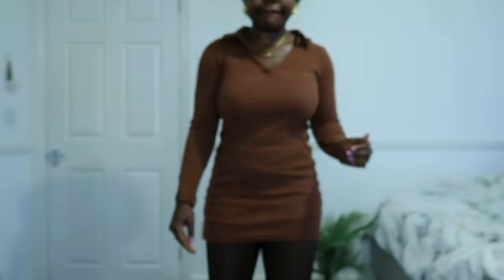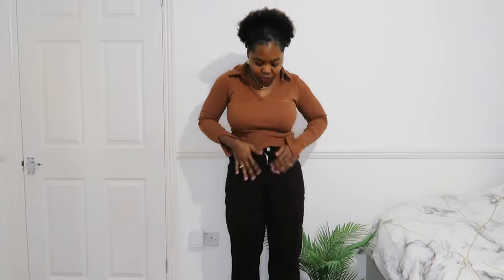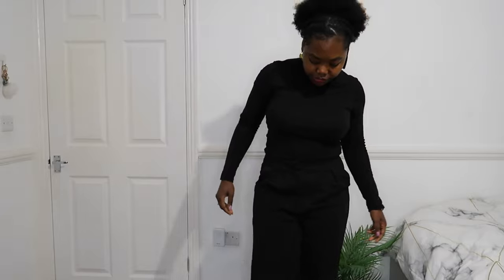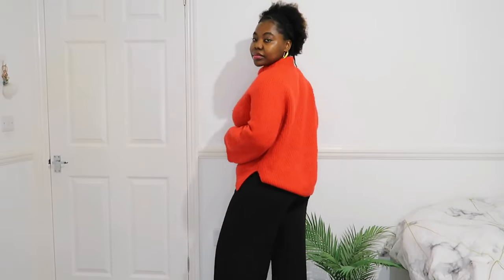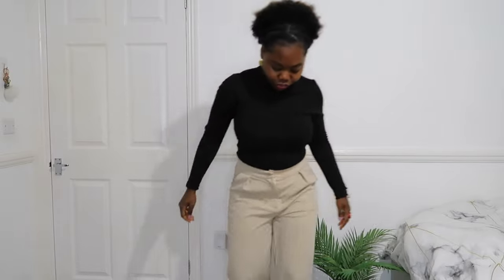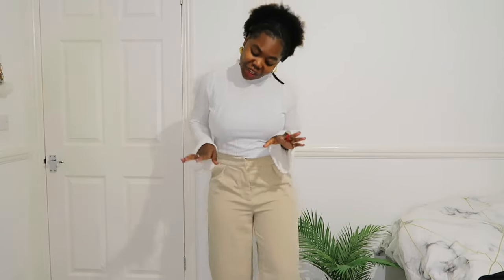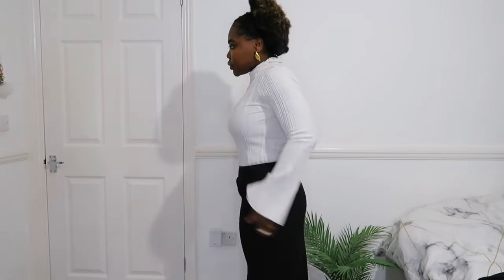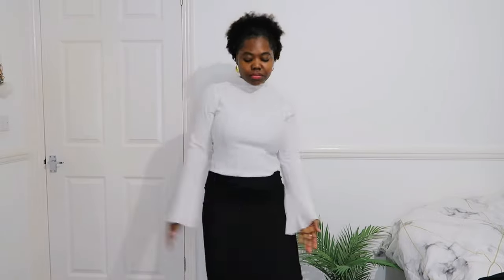casual work outfit ideas (simple office wear)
Revamp Your Work Wardrobe: Simple & Stylish Casual Outfit Ideas! 👗✨ Elevate your office fashion game with these easy-to-create, yet chic, work outfits that strike the perfect balance between professionalism and comfort. From mix-and-match essentials to versatile accessories, discover practical fashion tips to make a lasting impression at the workplace. Whether you're in the office or working remotely, these outfit ideas ensure you're always on point. Watch now for a dose of office fashion inspiration and upgrade your 9-to-5 style effortlessly! 💼👠

F A Q ▹
Age - 26
Birthday - 26/April
Height - 5'4
Location - London

♡ FILMED & EDITED BY TRACY ADJEI

Vlogging Cam▹ Canon G7X Mark ii

00:00 Introduction
00:27 Outfit 1
01:17 Outfit 2
02:28 Outfit 3
03:20 Outfit 4
04:08 Outfit 5
04:35 Outfit 6 & 7